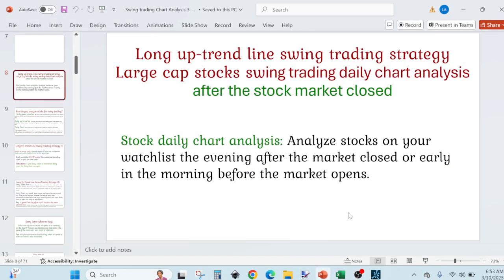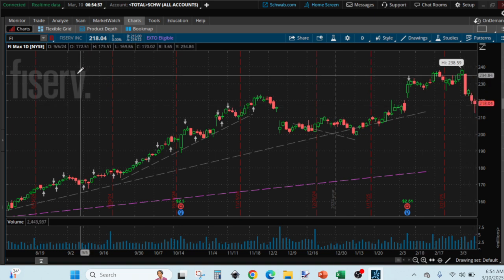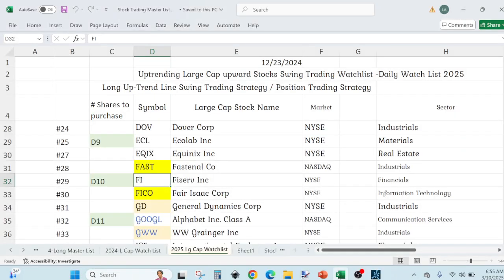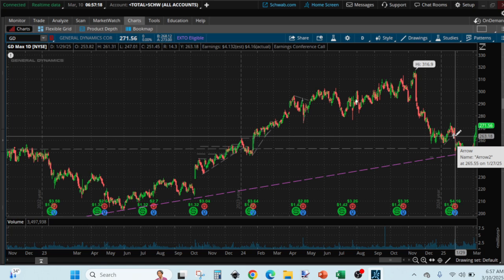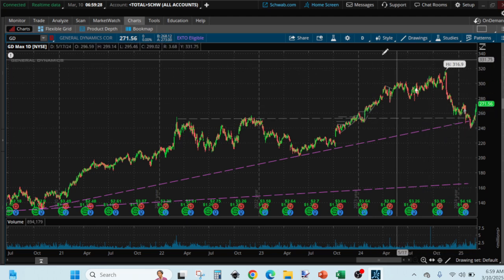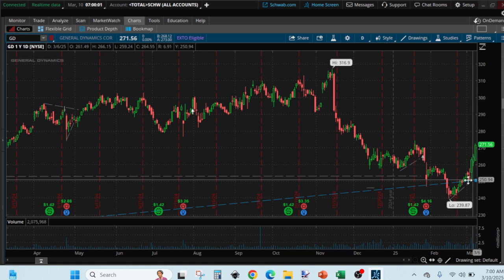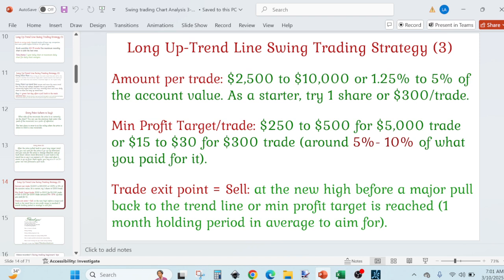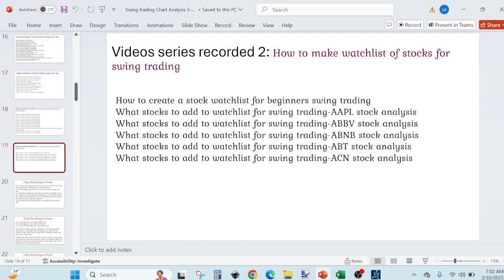Long up trend line swing trading strategy-Large cap stocks swing trading daily chart analysis v116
Daily chart analysis of the following upward large cap stocks after the stock market closed on 3-7-25: FI, FICO, GD.